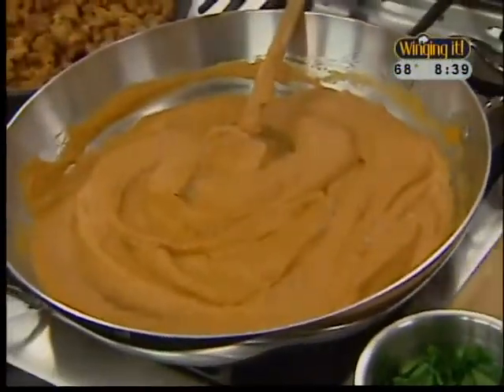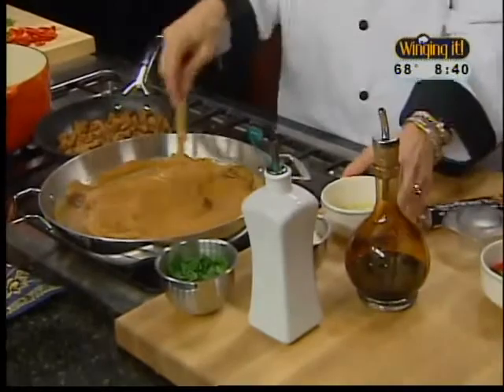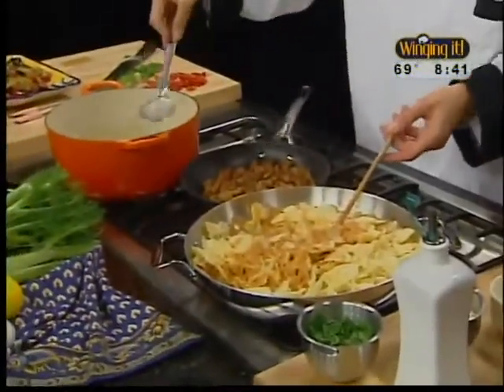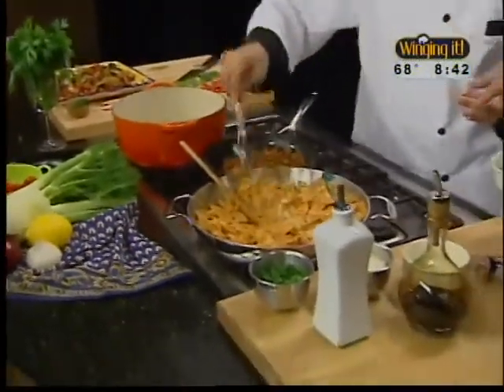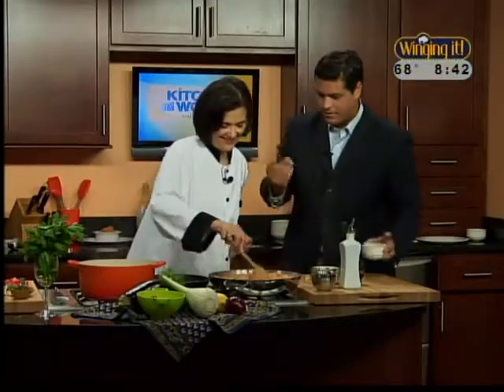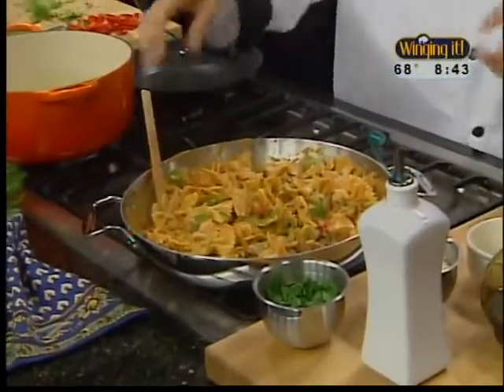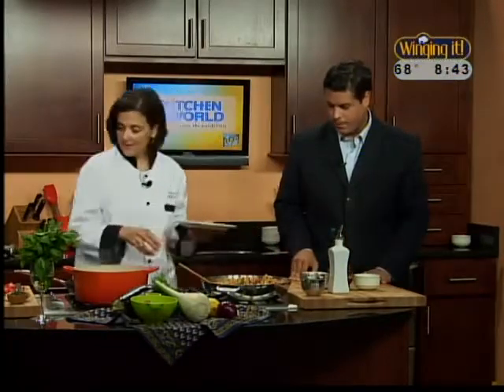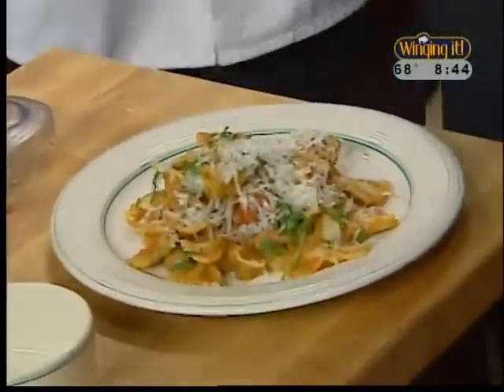Cooking Clip 3